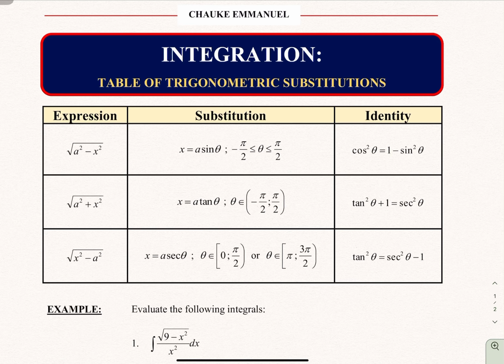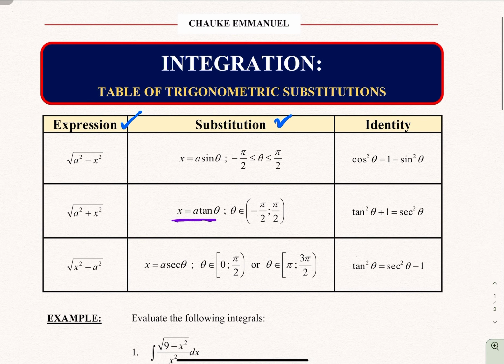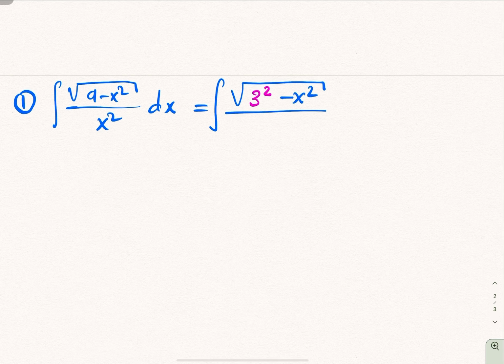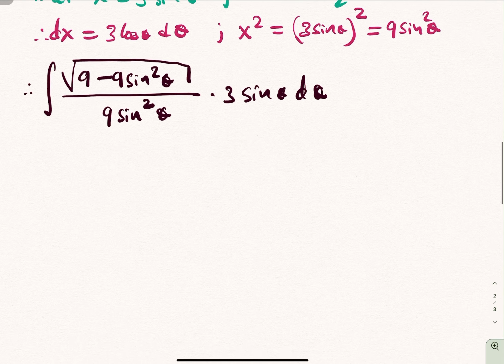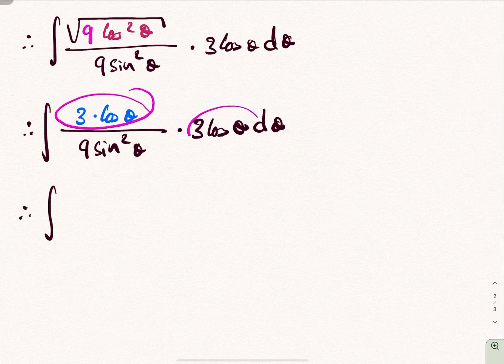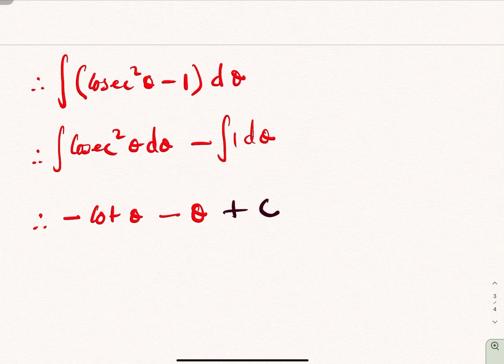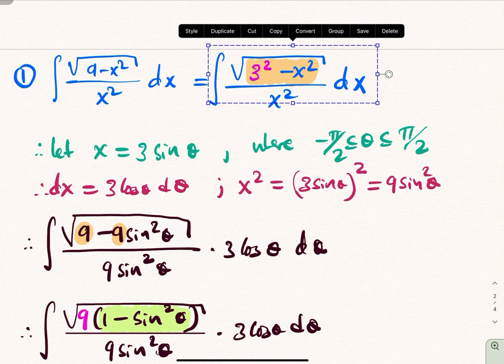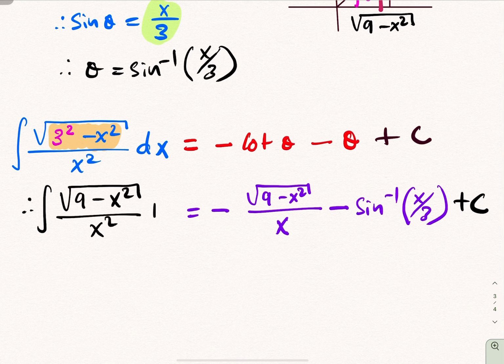Integration By Trigonometric Substitutions | Part 1